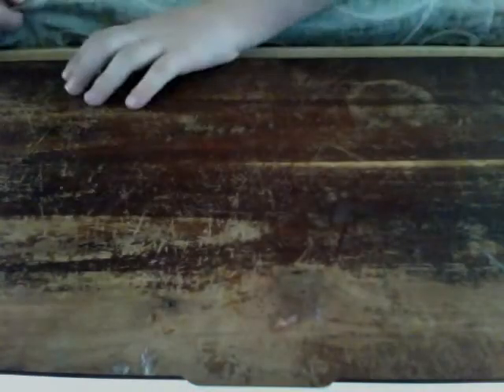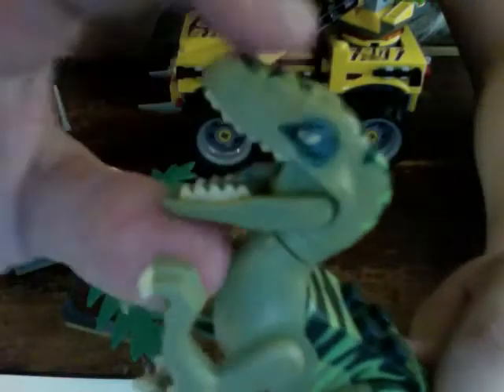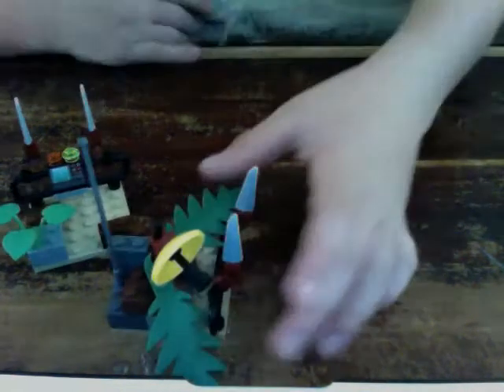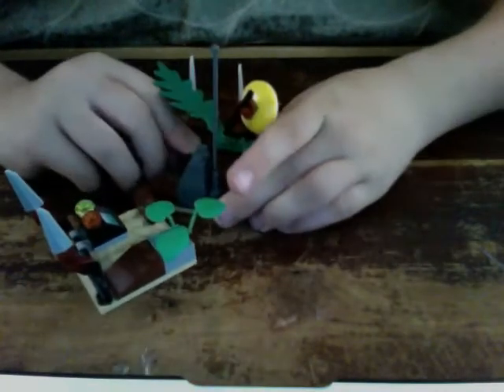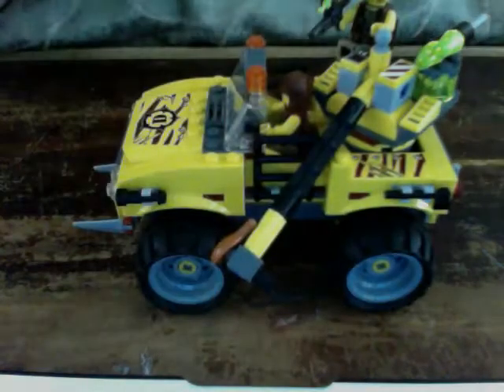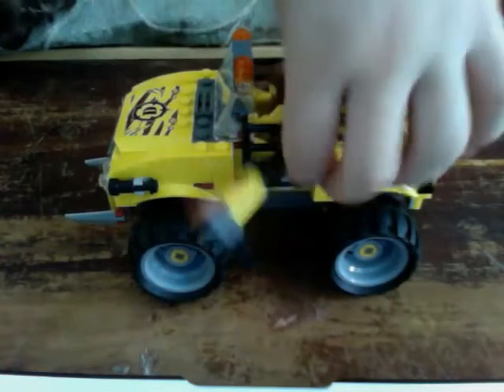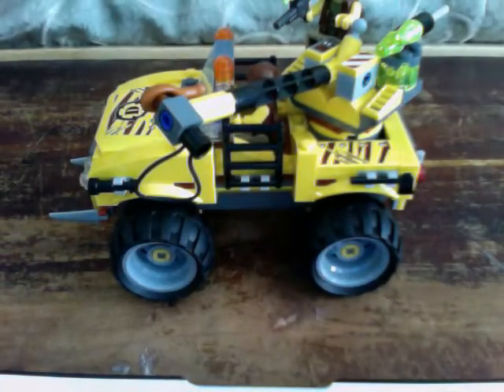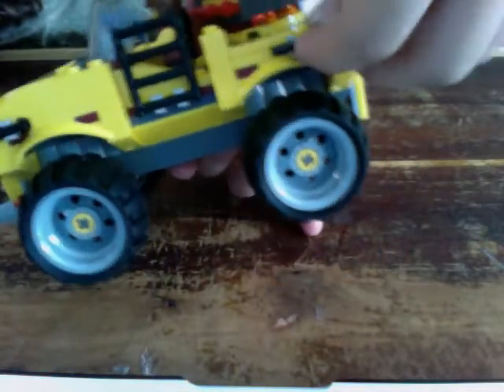Lego tutorial 2 Lego Dino Set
Lego Dinosaur Set